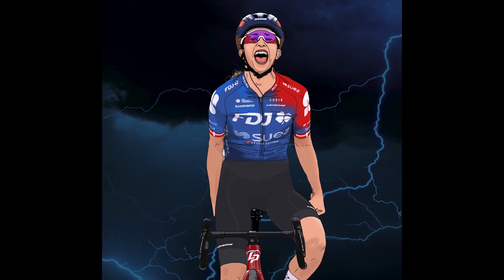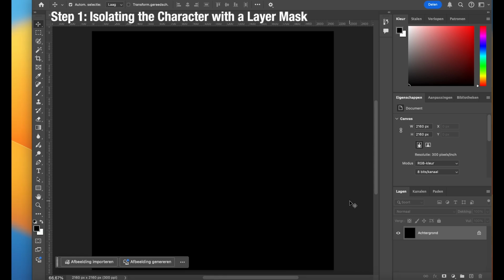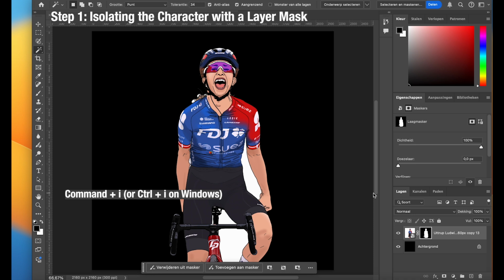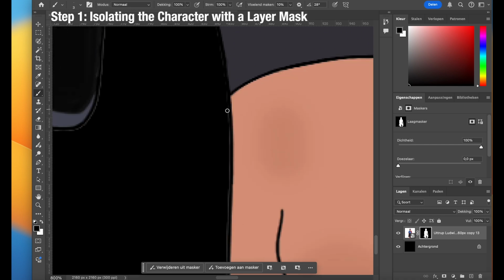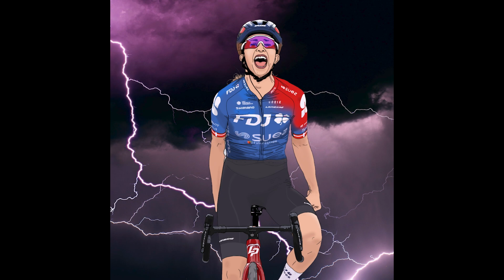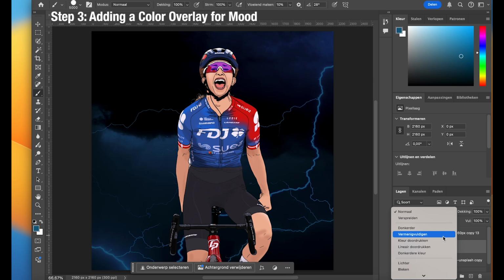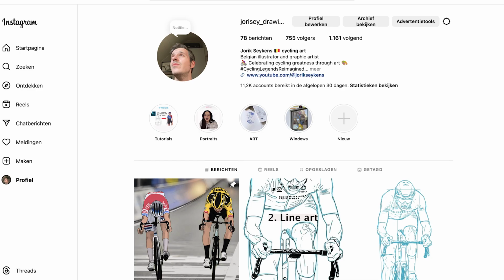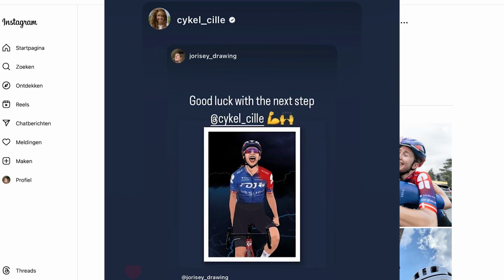Easily Create Stunning Backgrounds for Character Art in Photoshop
In this Photoshop tutorial, learn how to add a dramatic and intense background to your character art with just a few powerful techniques! I’ll walk you through the entire process - from isolating your character to seamlessly blending a lightning-filled background to create a cohesive, cinematic effect. This tutorial is beginner-friendly and perfect for artists looking to improve their character illustrations.

Chapters:
00:00 - Introduction
00:24 - Isolating the Character with a Layer Mask
01:21 - Adding the Lightning Background
01:54 - Adding a Color Overlay for Mood
02:21 - Blending the Character with the Background
02:39 - Special Mention: Cecilie Uttrup Ludwig Sharing the Artwork!

As a bonus, I’ll share an exciting story: pro cyclist Cecilie Uttrup Ludwig herself shared this artwork when announcing her move to Canyon-SRAM on her Instagram! It’s an incredible feeling when the person you draw appreciates your work.

Follow along, and by the end of this tutorial, you’ll know how to transform a simple character illustration into a striking, impactful artwork. Happy illustrating!